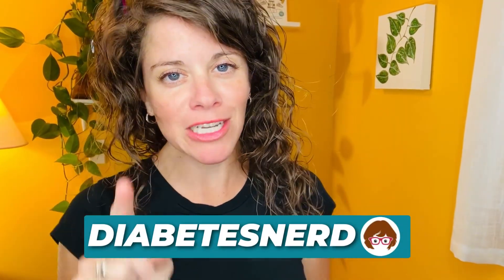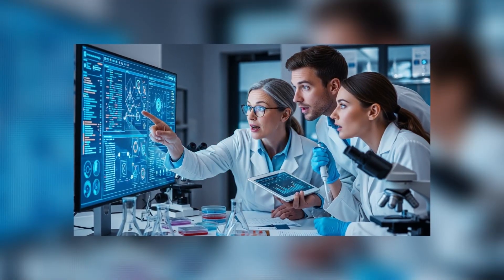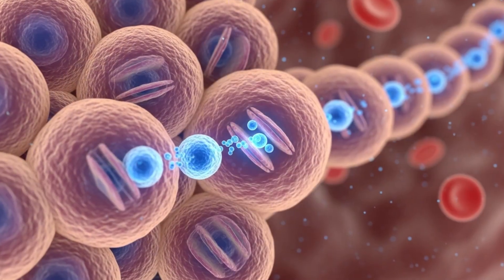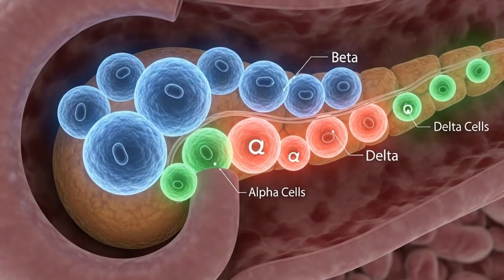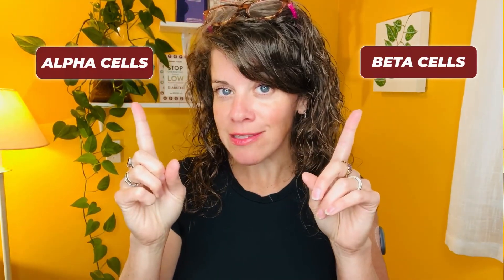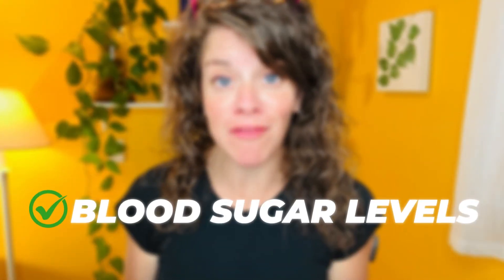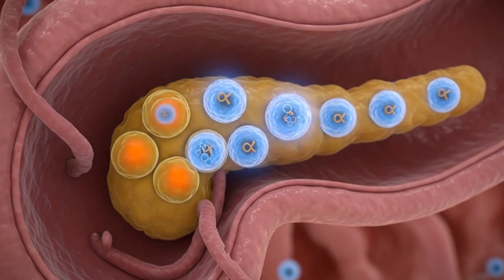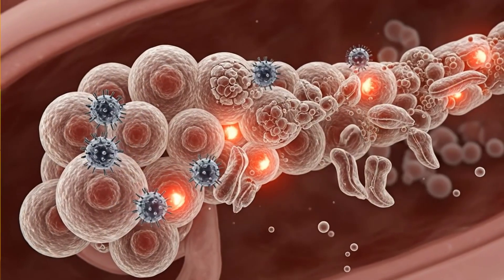The Shocking Discovery That Could Explain Type 2 Diabetes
Could this shocking discovery explain type 2 diabetes (T2D)?

Scientists may have just unlocked one of the biggest mysteries about how T2D starts. It may all come down to one sneaky little gene...

In this video, I break down everything you should know about this breakthrough update.

GINGER's DIABETES BOOKS
Stop Overeating During Lows